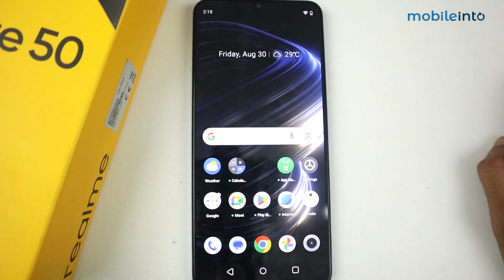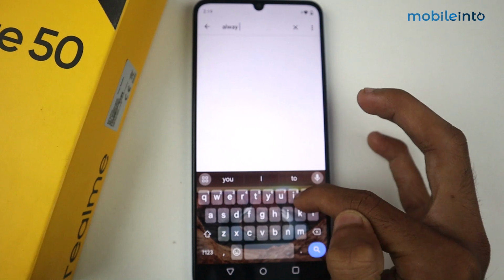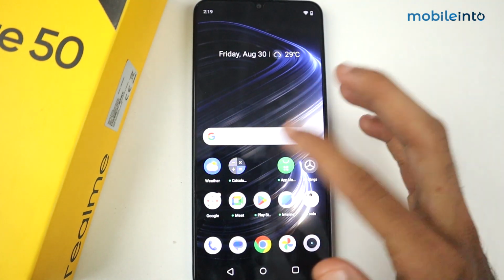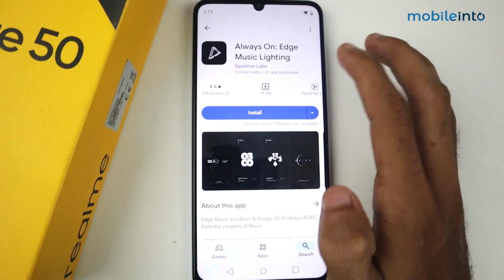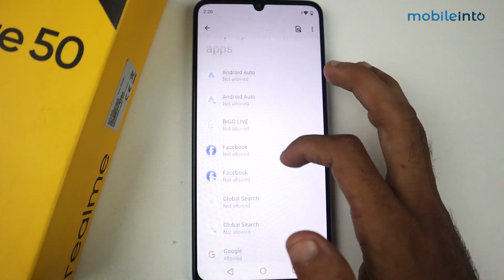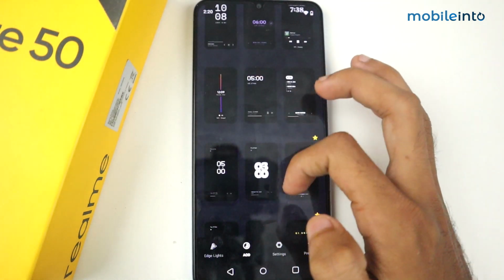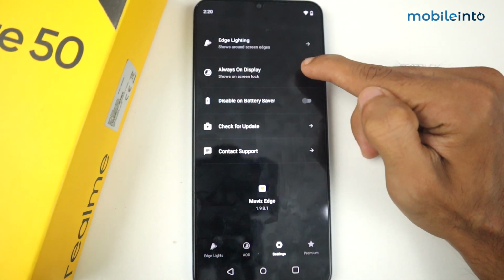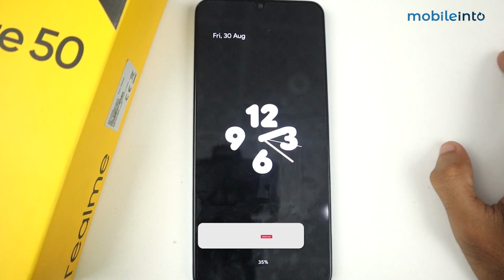How to Setup Always On Display In Realme Note 50 | Always On Display Settings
How to set up always on display in Realme Note 50. Discover the always-on display settings and customization options to make the most out of your device's display. This tutorial will guide you through the easy process.